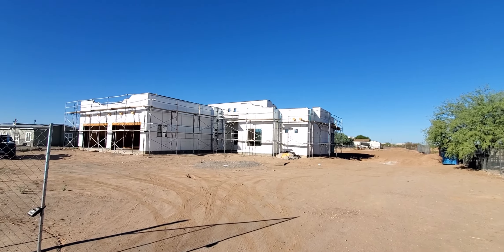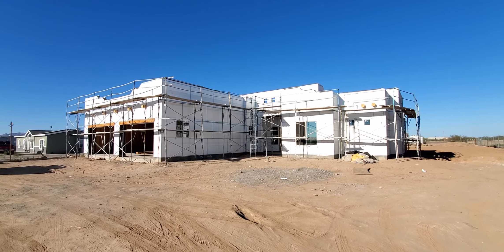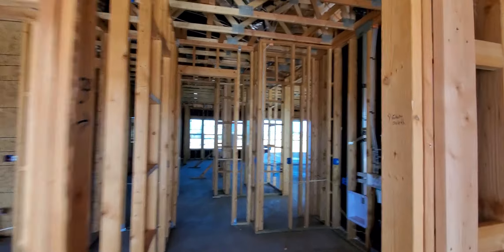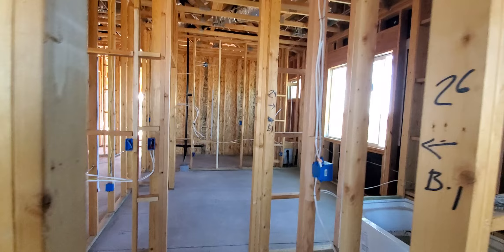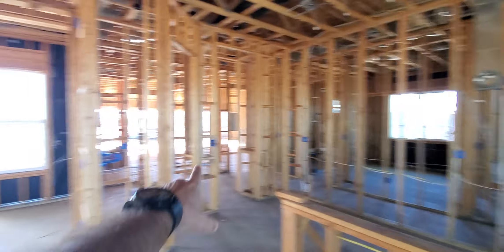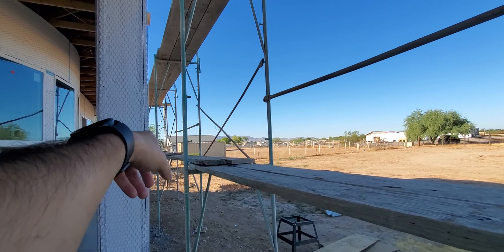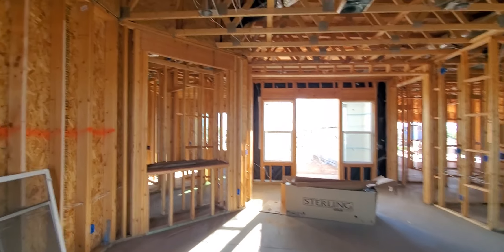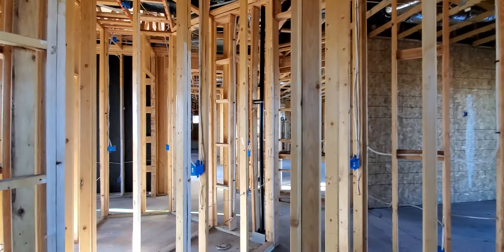Update on custom house in Wittman Arizona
Walking through new custom house rough end inspections update on construction arizona luxury 4yp azrealestate californiaexodus frame casa homedepot #acre horseproperty buyersagent lifestyle #loweshomeimprovement